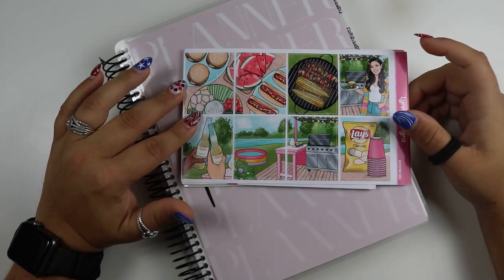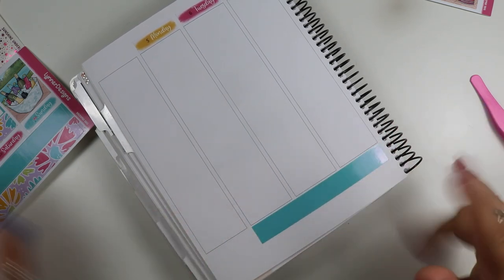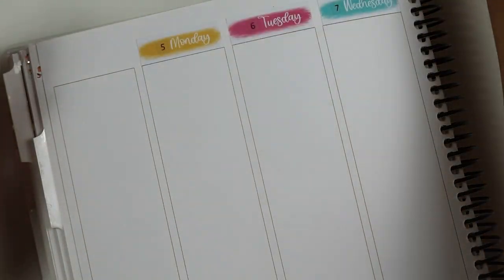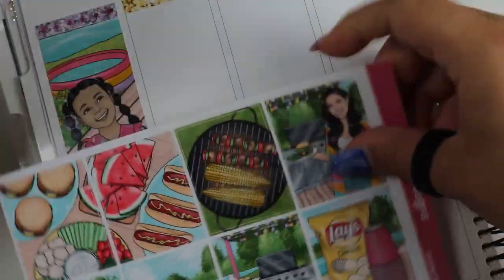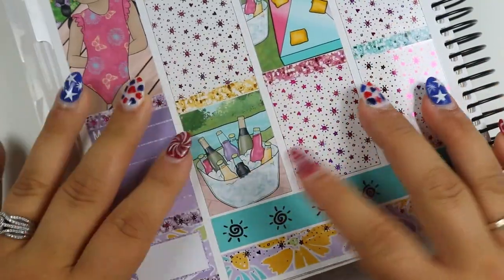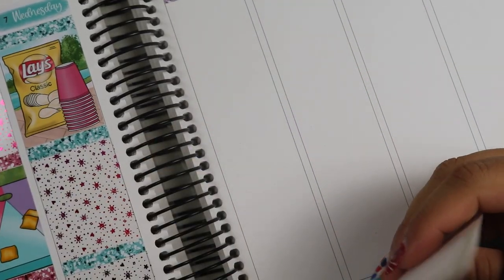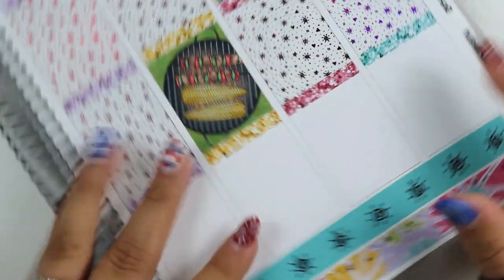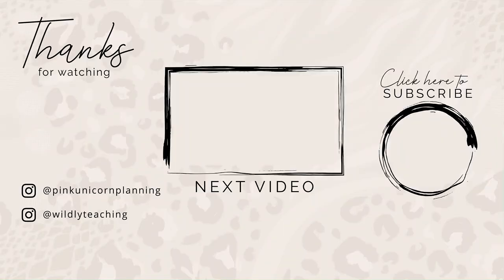Base Laydown// Week 31// Lynner Designs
In this video I am doing another base laydown in my daughter's memory keeper. I am using my first ever Lynner Designs kit.

Freebie Sticker Book

Amazon Planner Favorites List

Amazon Wish List for Classroom